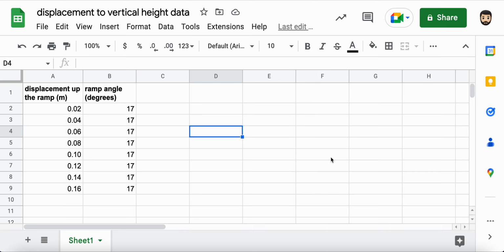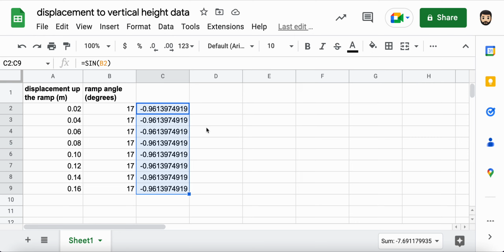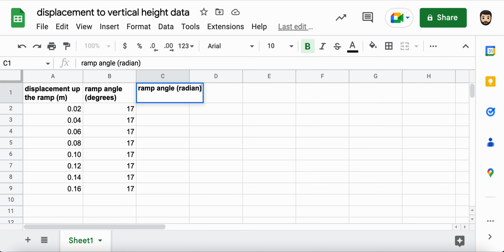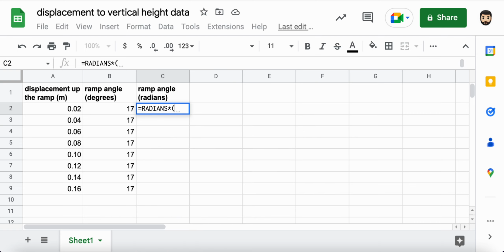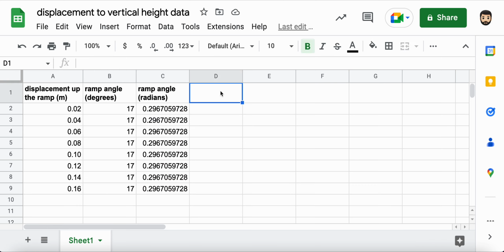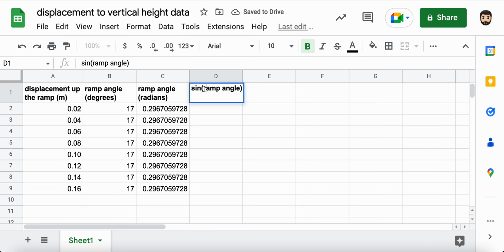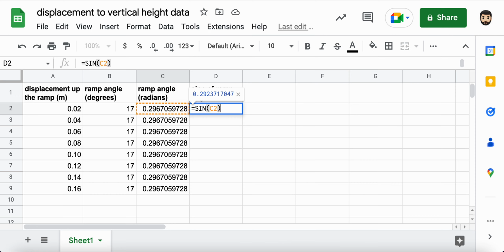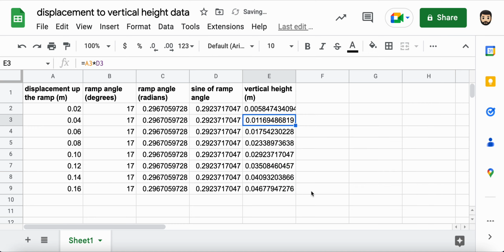Getting vertical height data from displacement up the ramp